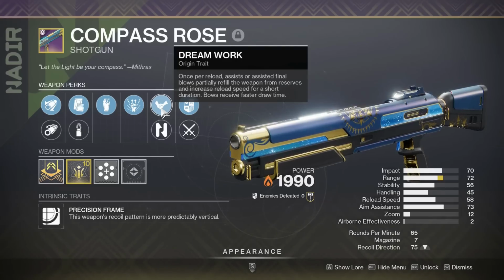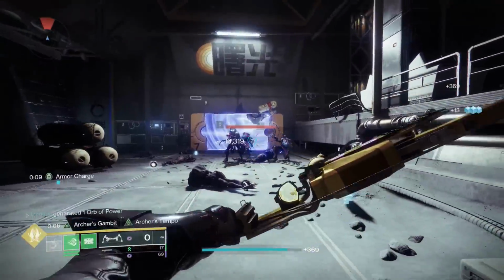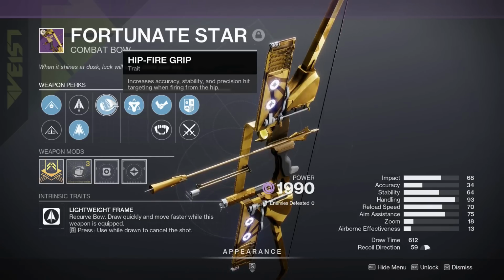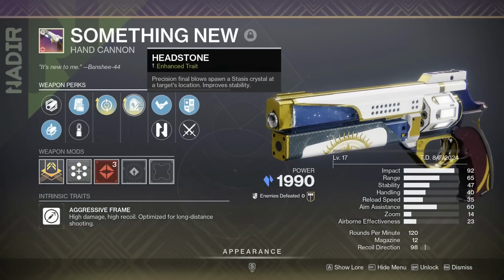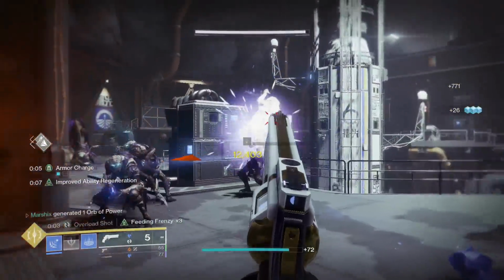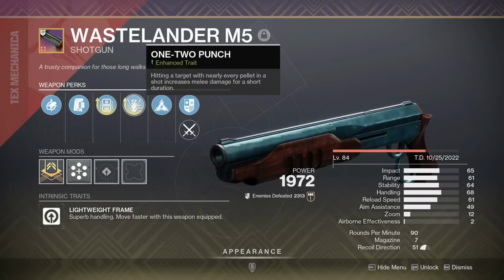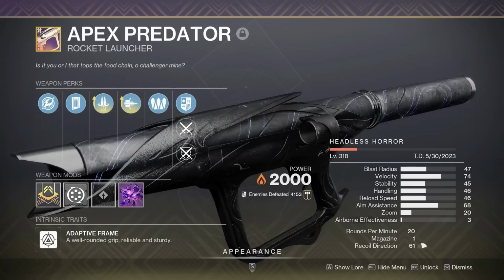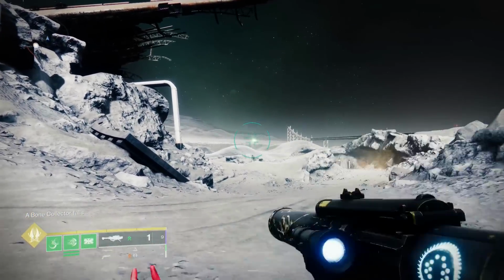Every Solstice Weapon Worth Grinding For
Solstice of heroes has always had garbage weapons but this year they decided to make them actually good and they added a new weapon. So in this video I’m going to go over every Solstice weapon worth grinding for in PvE and show them off since I already have every one of these rolls.

TIMESTAMPS
0:00 Intro
0:22 Info
0:46 1st Weapon
2:26 2nd Weapon
3:55 3rd Weapon
4:40 4th Weapon
6:14 Bonus Video